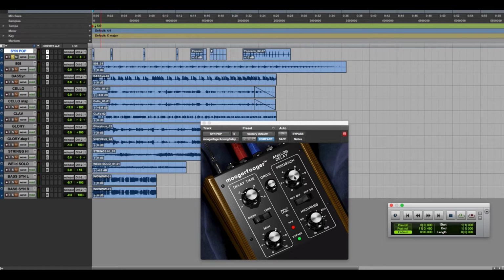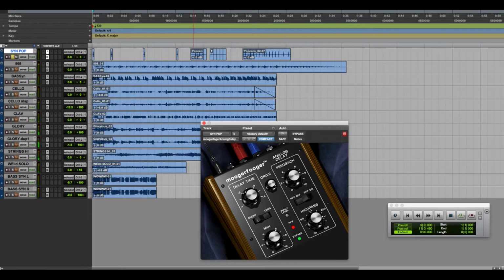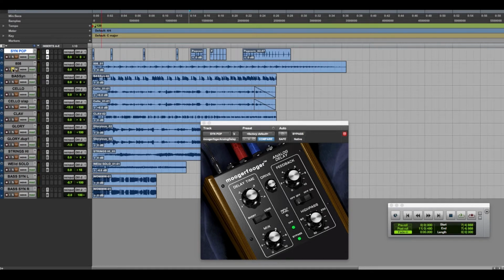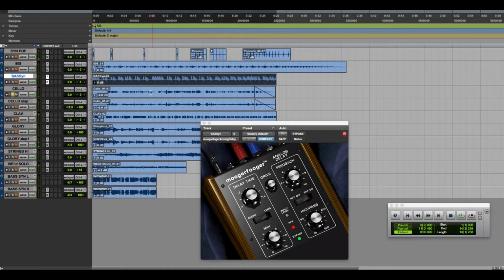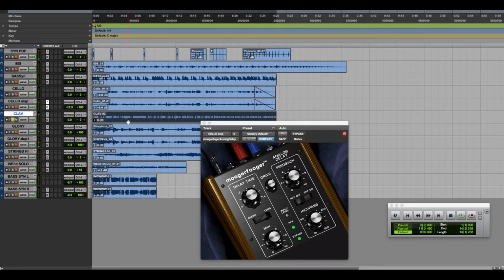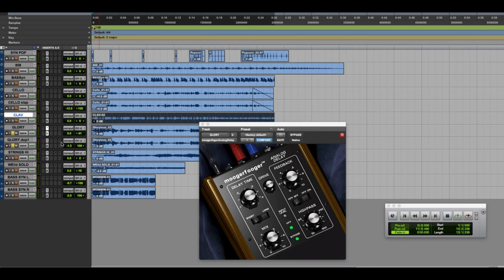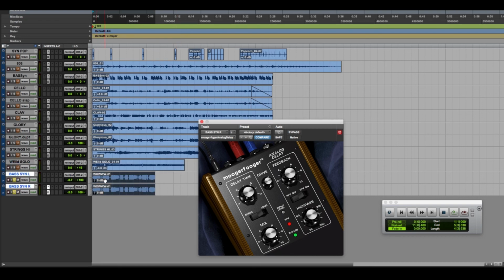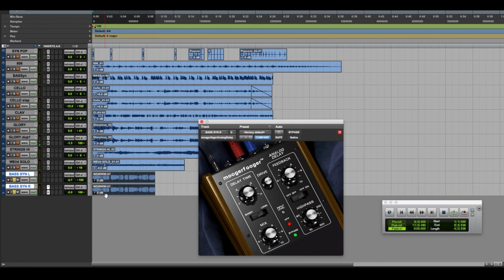MoogerFooger MF104 Plug-In vintage pedal Analog Delay (Bob Moog, Bomb Factory, bucket brigade echo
Here is a basic overview of the Analog Delay echo pedal *plug-in by Bomb Factory* and its operations. I break down each function and explain it simply, then run through audio demos. Finally, we have demonstrations using all the controls interacting. Each example shows you a slightly different option you can use with your own projects.
These have become very prized and valuable pedals in the hardware world; see why here...